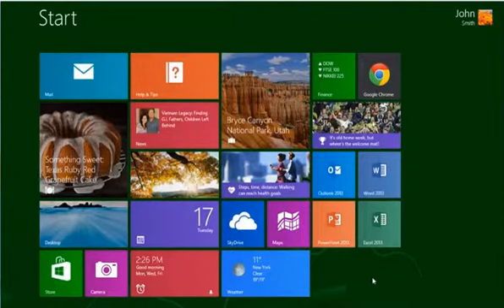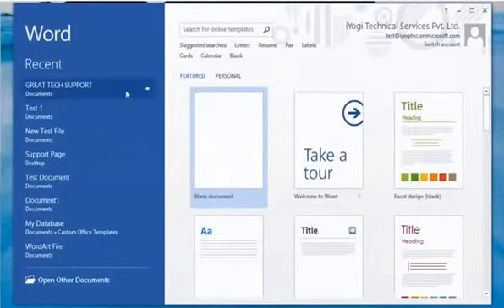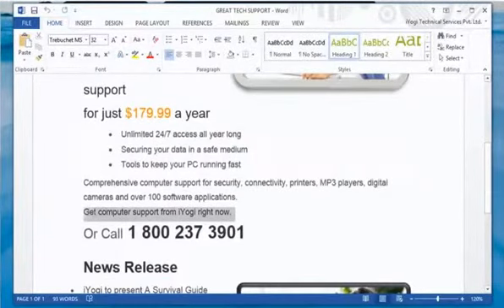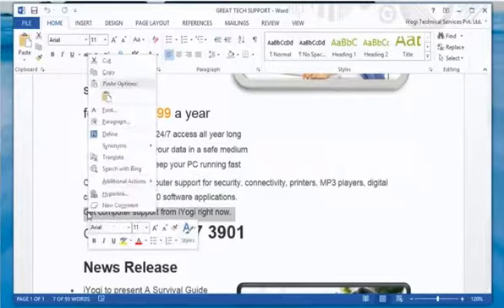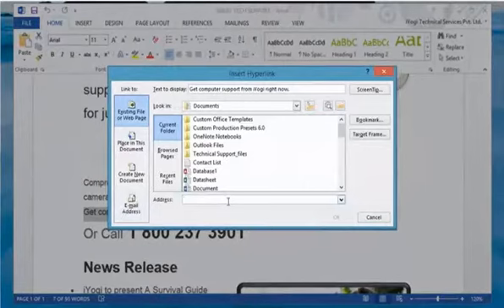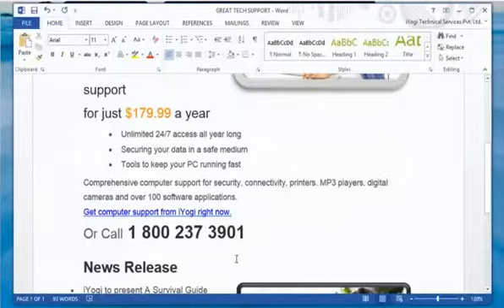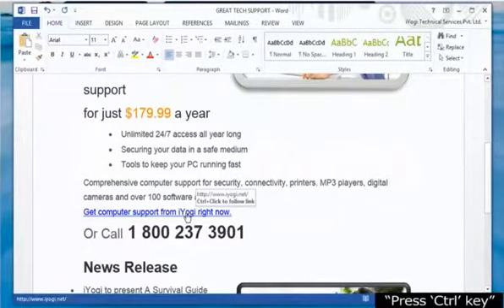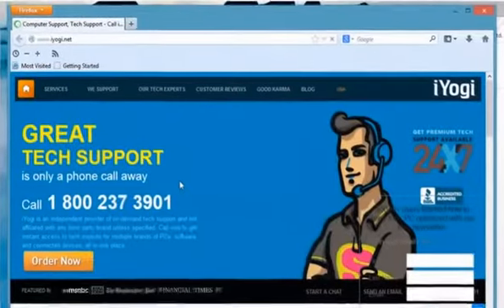How to create a hyperlink in Microsoft® Word 2013 on a Windows® 8 1 PC